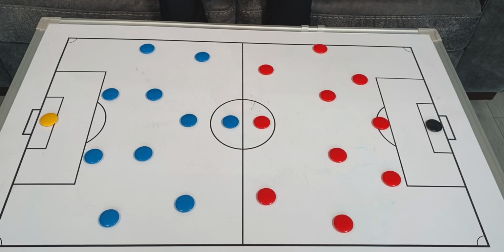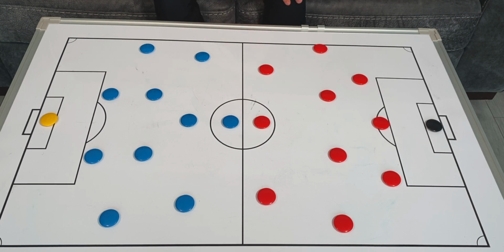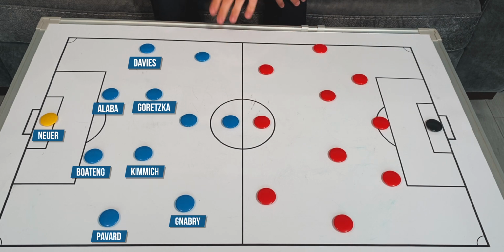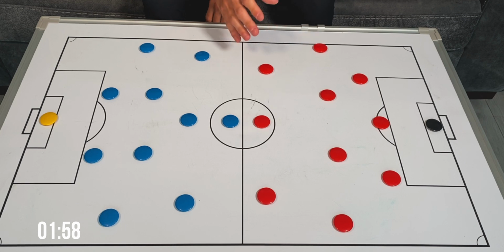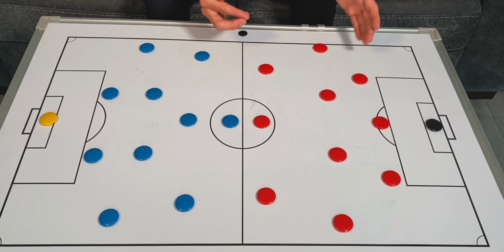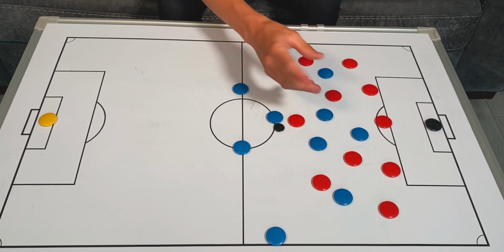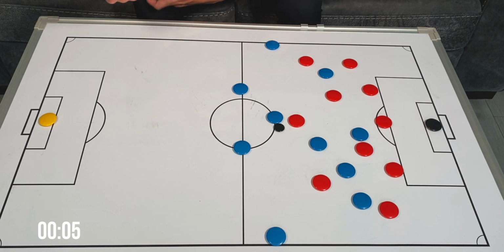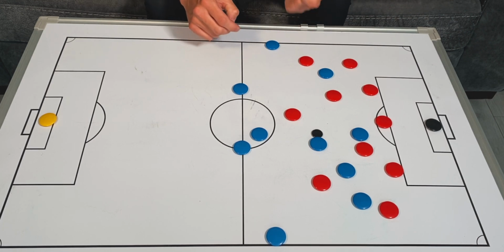Two Minute Tactics | Bayer Leverkusen vs Bayern Munich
Two minute tactics is designed to talk about the tactical side of the game to coaches, players and fans. Providing as much insight as possible within two minutes.

Overview:

In this video you will see me talking about the Bayer Leverkusen vs Bayern Munich game, with Bayern coming away with a 4 - 2 win.

I will be talking about how Leverkusen's Wing Back's cost them so dearly in the First Half. How Munich exploited Leverkusen so quickly upon transition and the roles of Thomas Muller and Leon Goretzka in the Bayern side.